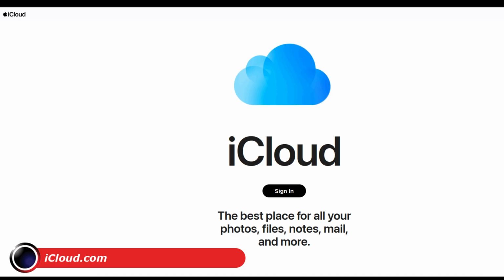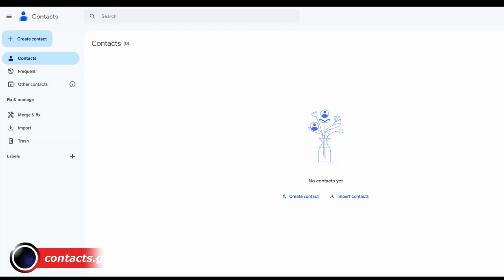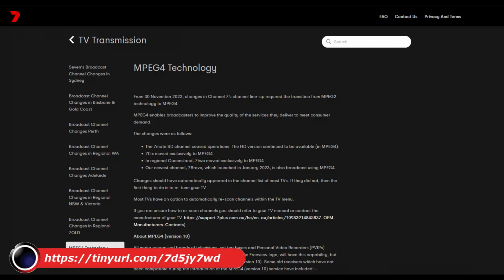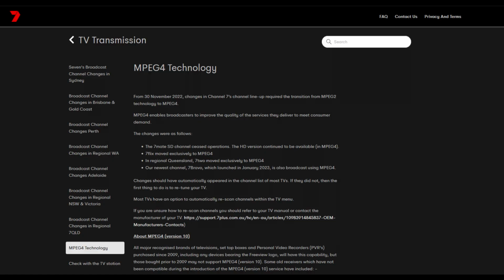Nerd and Normal | Technical Terms In Plain English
On this episode Matthew and Gareth take the time to explain in simple English, using real examples, USB advancements, Wifi changes, 2 Factor Authentication, Cloud systems like iCloud, Australian Free To Air changes affecting older TV's, VPN's and what major computer parts do.

Matthew explained the evolution of USB connectors, noting that USB-C is now widely used but can be confusing due to different standards like Thunderbolt 3, which allows faster data transfer and more power through the same connector. Gareth asked about using a USB-C cable with Apple devices, and Matthew clarified that while the iPhone Pro Max supports USB 3 speeds, other Apple devices use USB 2, making cables compatible but with varying speeds and power capabilities.

USB and Wi-Fi Technology Evolution
Matthew explained the differences between USB cable versions, noting that USB 4 cables are backward compatible with USB 2 devices but offer faster speeds and more power. He advised Gareth to look for cables labeled USB 3 or USB 4 for compatibility with various devices. They also discussed the evolution of Wi-Fi standards, with Matthew explaining that different versions like 802.11b, 802.11a, and Wi-Fi 5 represent distinct technologies with varying capabilities.
NBN Fiber and Wi-Fi Updates
Matthew explained that most NBN connections can now support fiber-to-the-home, which would require changing the modem to achieve full speed benefits. He clarified that while higher Wi-Fi standards like Wi-Fi 7 and 8 offer faster speeds, Wi-Fi 6 is sufficient for most home internet usage, as most users don't require the high speeds these newer standards provide. Matthew also discussed two-factor authentication, explaining that it adds an extra layer of security beyond just passwords and usernames.

Two-Factor Authentication Challenges
Matthew and Gareth discussed two-factor authentication methods, highlighting the challenges and security implications. Matthew explained that while two-factor authentication adds an extra layer of security, it can be cumbersome, especially when switching devices or losing the primary device. Gareth raised concerns about the process of transferring authentication apps to new phones, emphasizing the need for careful setup or professional assistance. They agreed to address this topic in future sessions, and Gareth also planned to explore cloud-based data transfer options for new phones.

Cloud Storage and Digital TV Basics
Matthew explained the basics of cloud storage, emphasizing that it involves using the internet to store data on websites like iCloud or Google Photos. He advised against relying solely on cloud storage and recommended backing up data on USB hard drives for control and security. Matthew also discussed the transition from MPEG-2 to MPEG-4 in digital TV broadcasting, noting that older TVs may struggle to receive certain channels, prompting the need for new TVs or set-top boxes. Finally, Matthew defined an IP address as an internet equivalent of a street address and explained how it can be used to track internet activity.

Understanding VPNs and Computer Components
Matthew explained how VPNs can help hide a user's IP address and location, but noted that law enforcement can still track users through VPNs by accessing logs kept by VPN providers. He also discussed the Darknet and Tor browser, which can further obscure a user's online activities. The conversation concluded with Matthew providing a basic overview of computer components, explaining the roles of the CPU, RAM, and storage devices in a computer system.